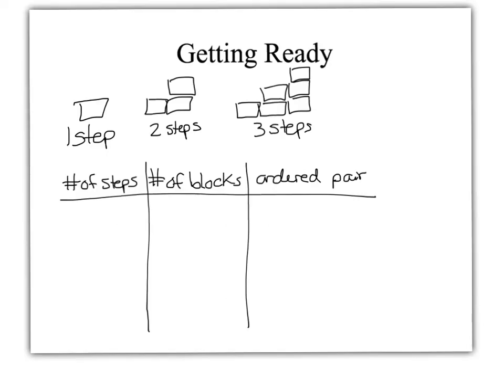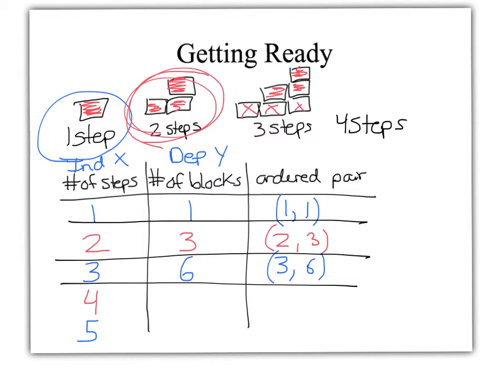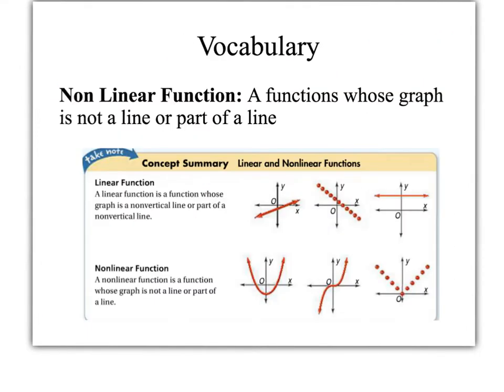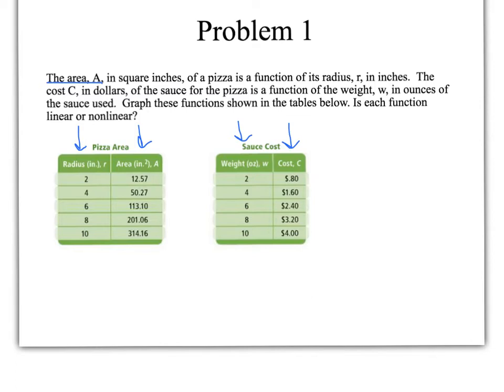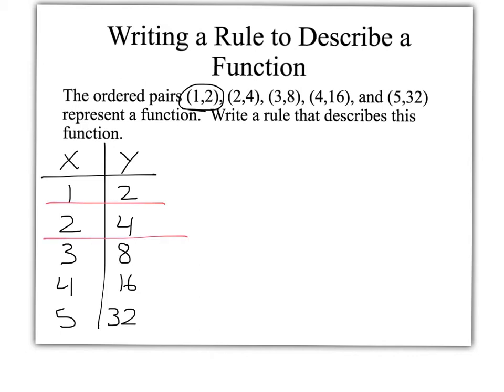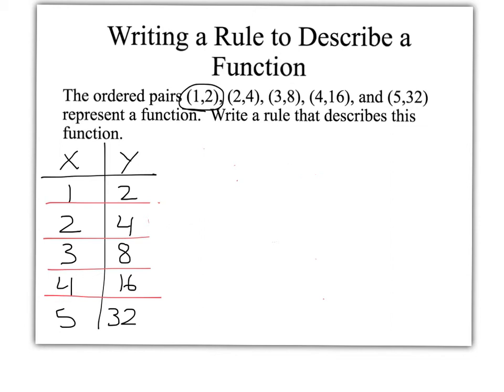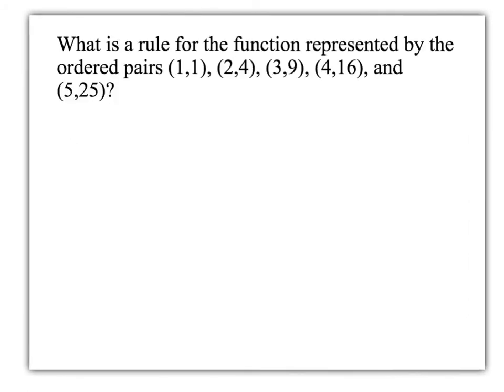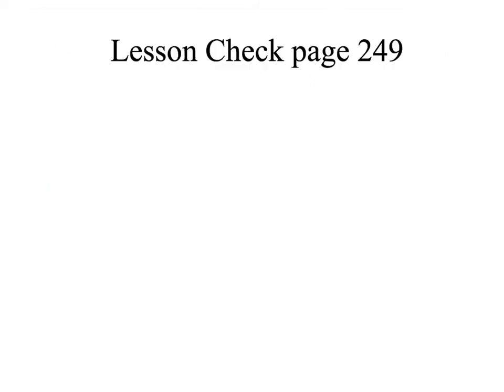Mrs Buckholtz algebra lesson 4-3